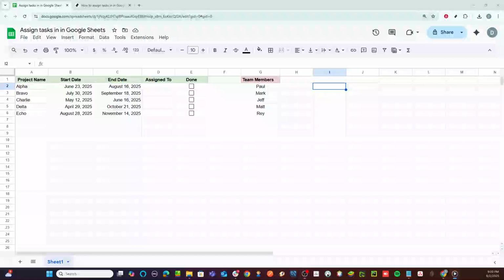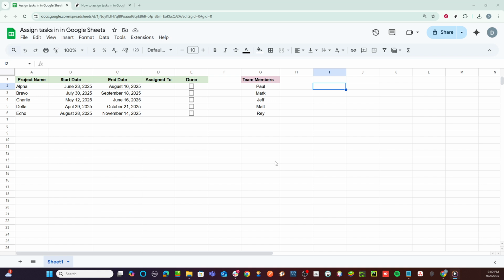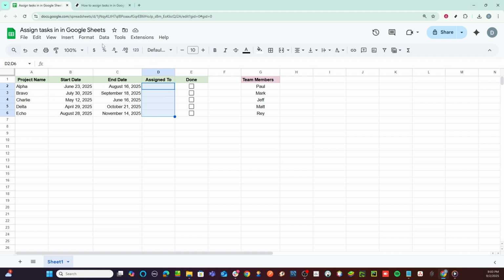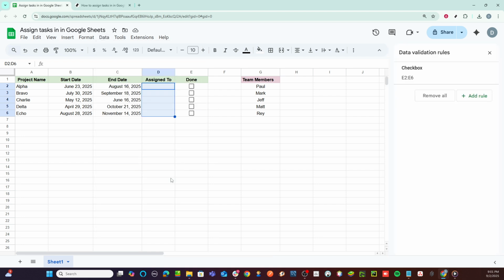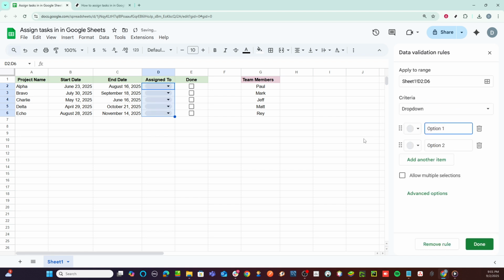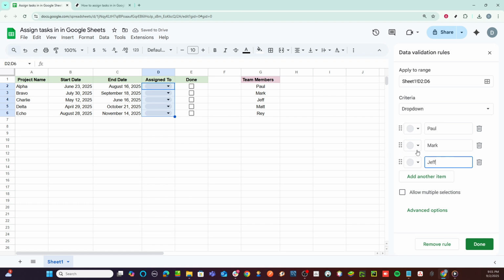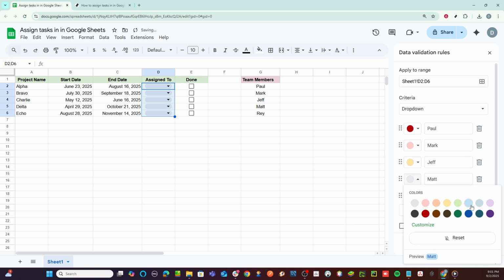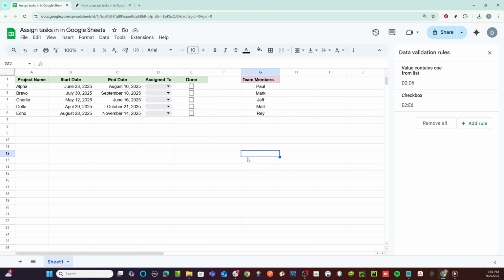How to Assign Tasks in Google Sheets [2025 Guide]